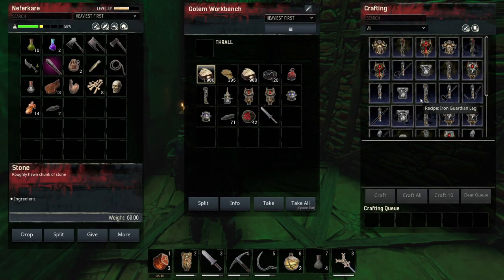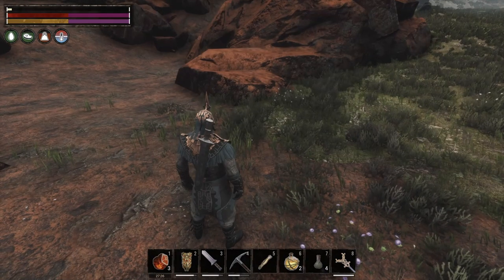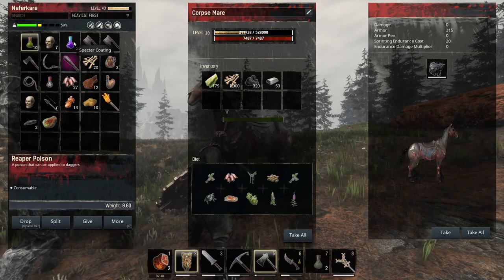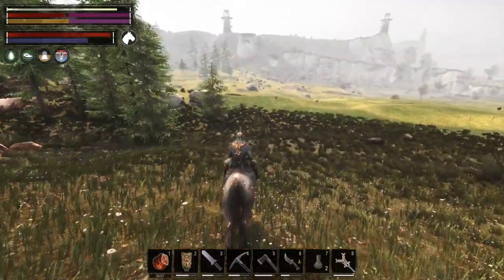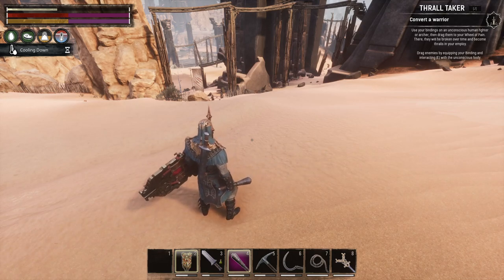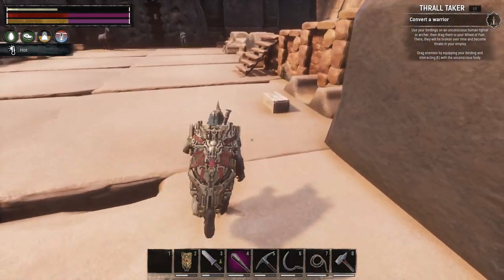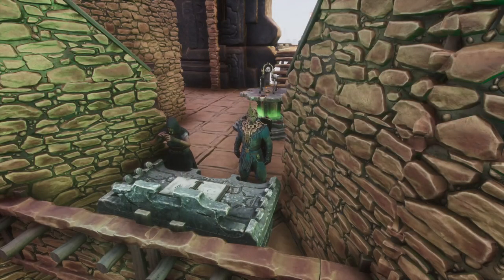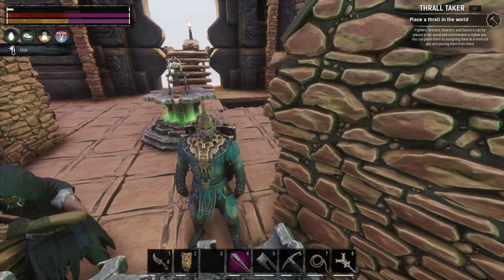Secrets of Necromancy: The Dead Walk with Neferkare - Conan Exiles Age of Sorcery - EP 06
Neferkare creates a stone golem to obtain weathered skulls and improve his sorcery skills. With his newfound knowledge of raising the dead, he ventures into the Den with loyal servants and newfound confidence!